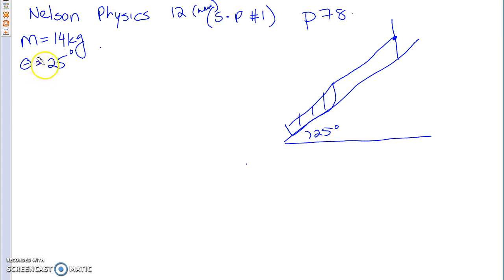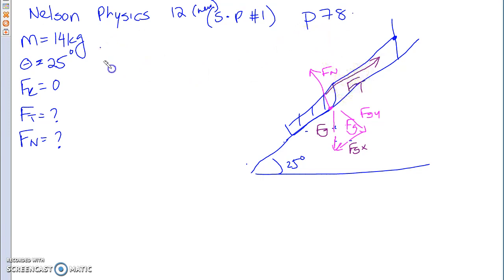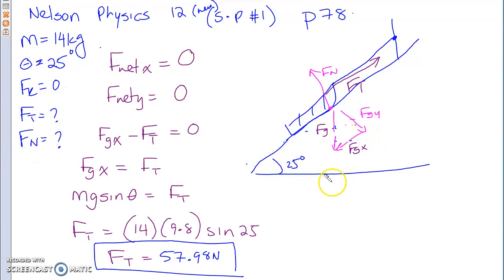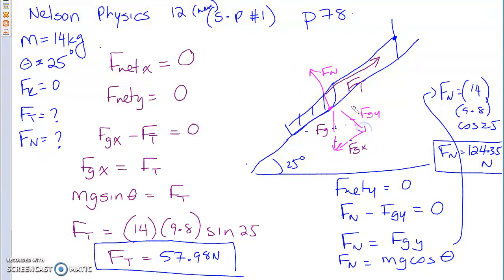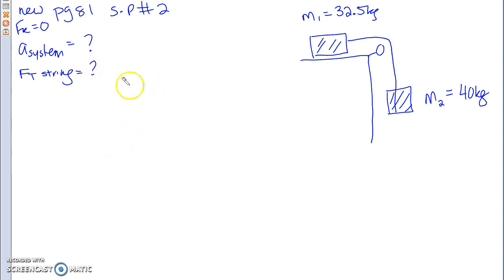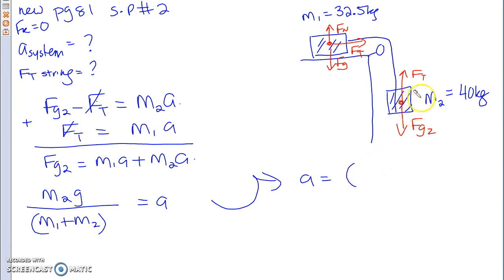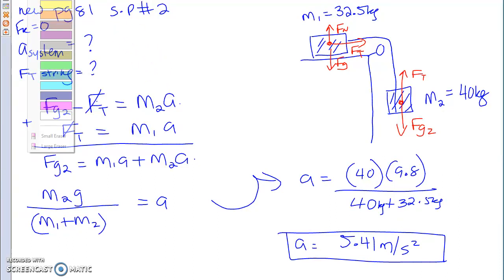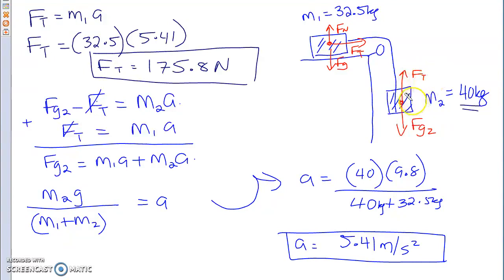SPH 4U0 - chapter 2 forces, masses on an incline